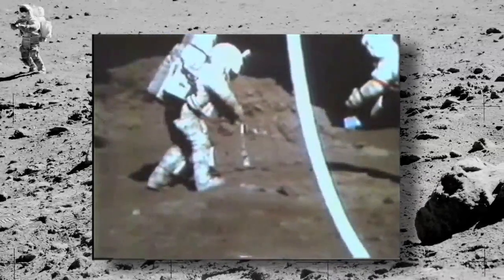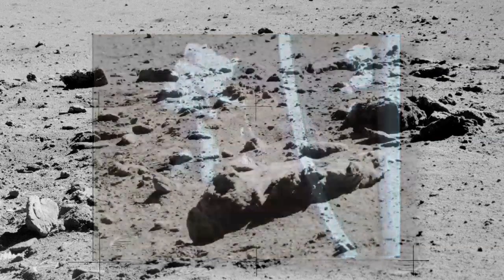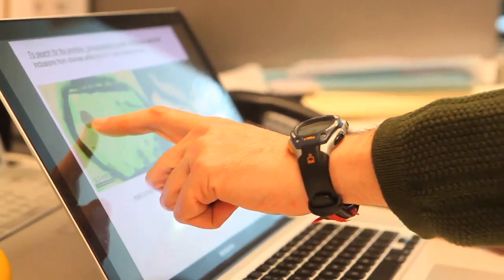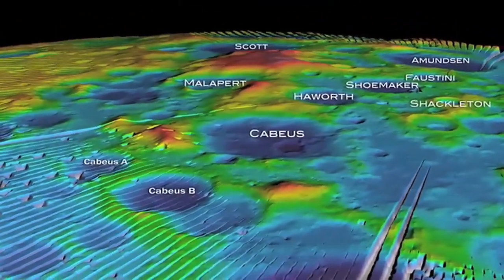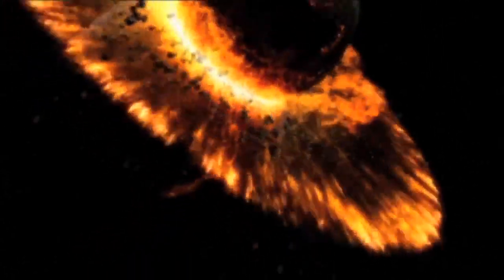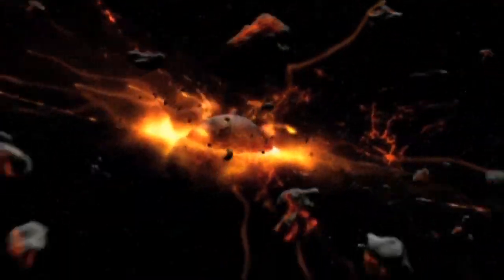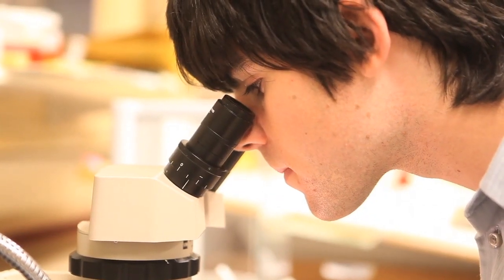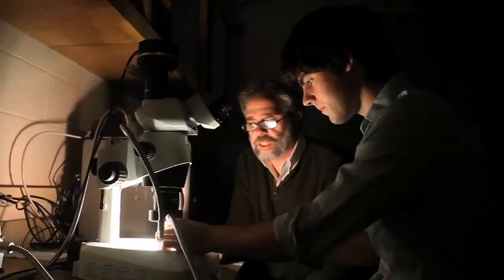Scientists detect Earth-equivalent amount of water within the moon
The moon has much more water than previously thought, a scientific team including Brown University has discovered. First-time measurements of lunar melt inclusions show that some parts of the lunar mantle have as much water as the Earth's upper mantle. The results may change the prevailing theory about the Moon's origin as well as shed new light on the origin of water at the lunar poles.